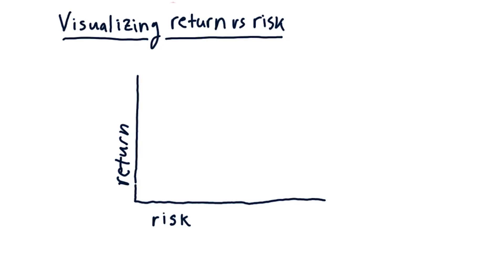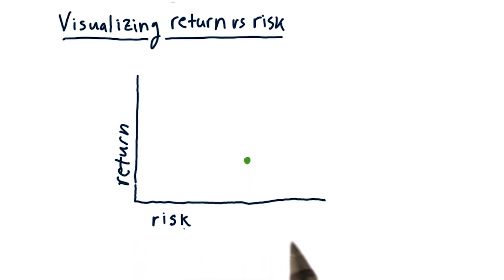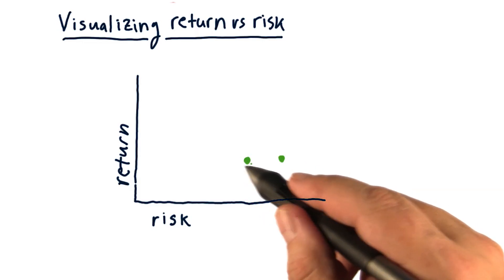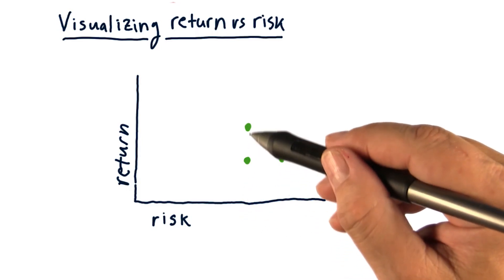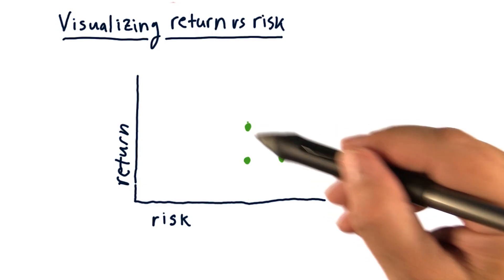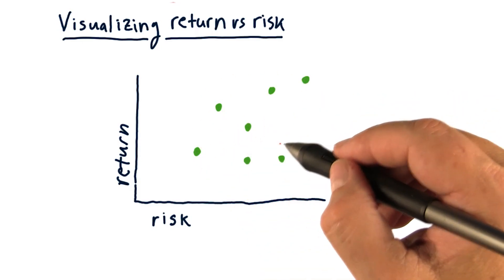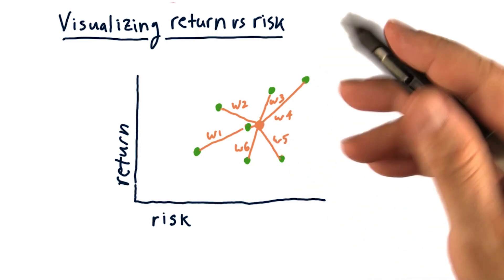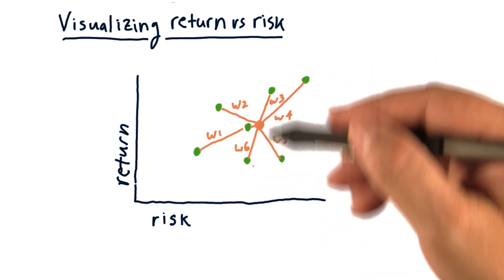Visualizing return vs risk